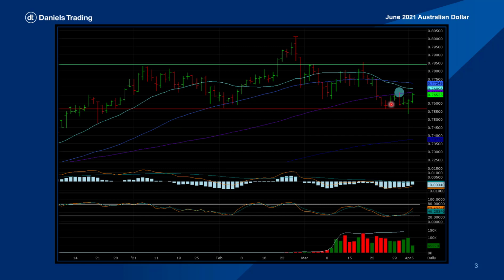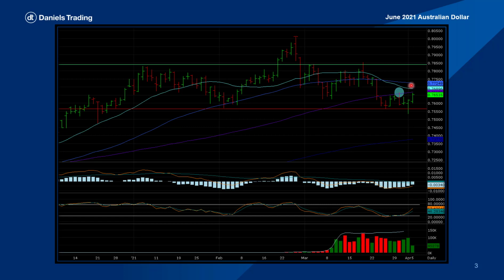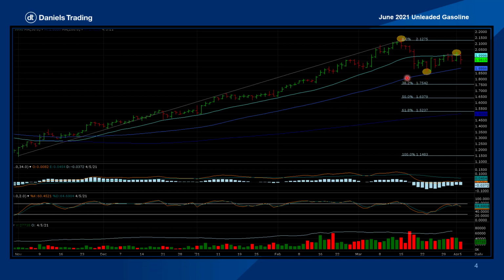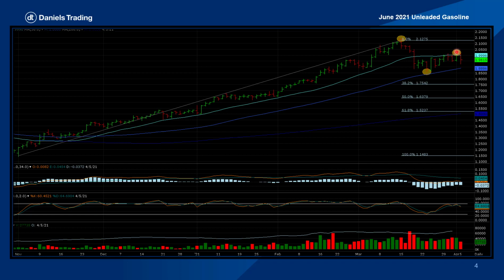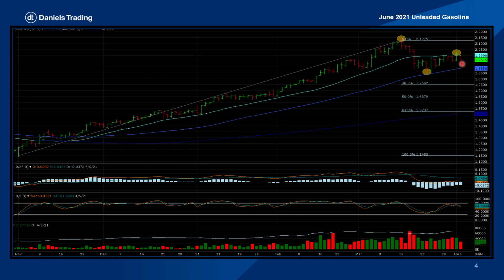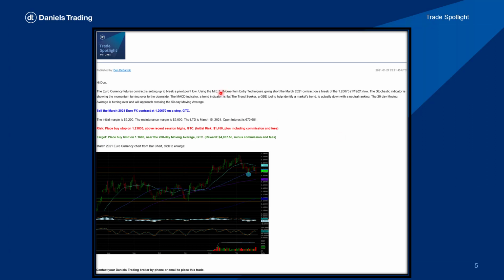Beyond the Spotlight for April 5, 2021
A spotlight on two markets that may become trading opportunities for the Trade Spotlight Advisory Service for the week of April 5, 2021. The markets covered are the Australian Dollar and Unleaded Gasoline.